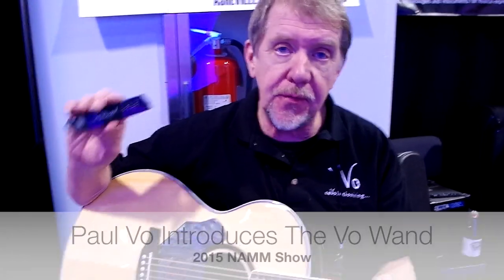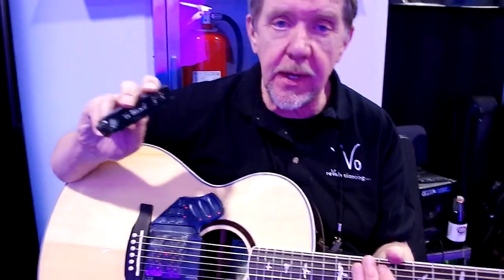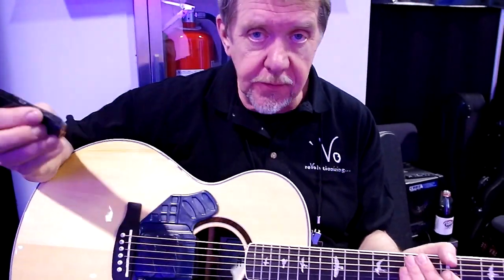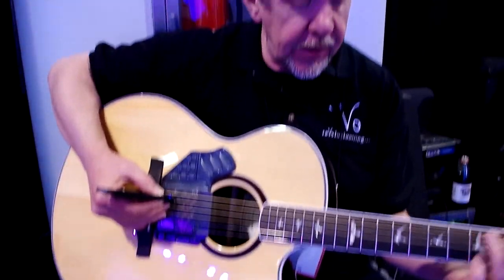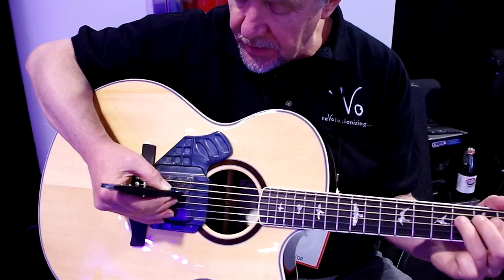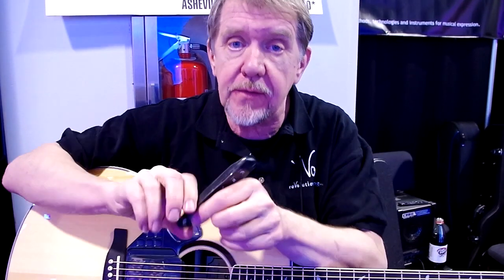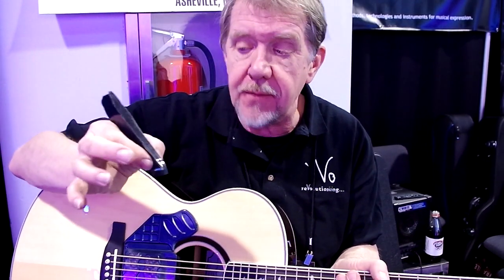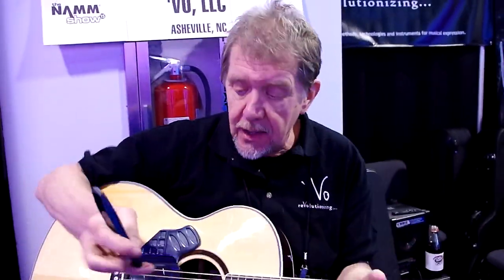Paul Vo Introduces The Vo Wand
At the 2015 NAMM Show, inventor Paul Vo introduced the Vo Wand - a tool for playing guitars in a new way.